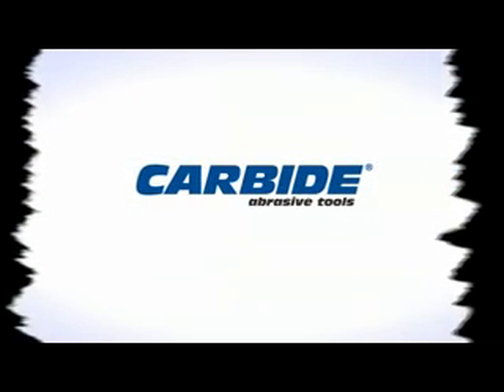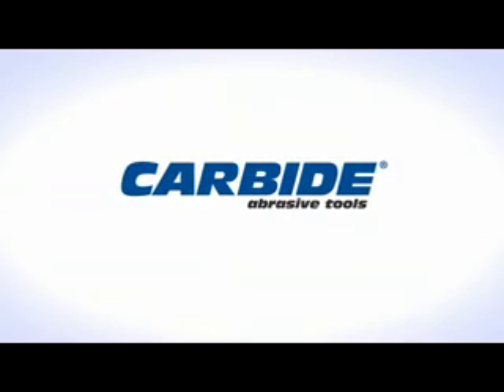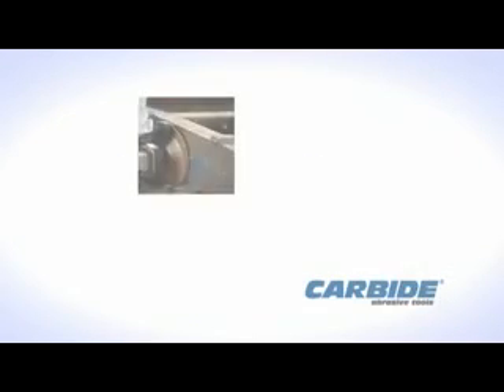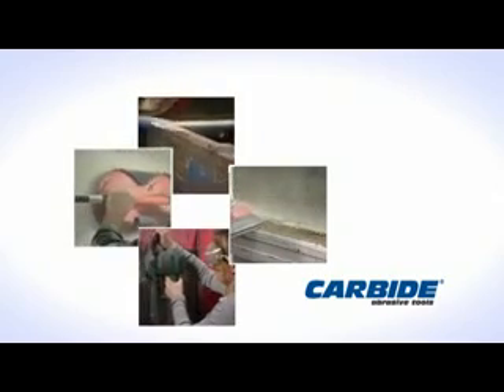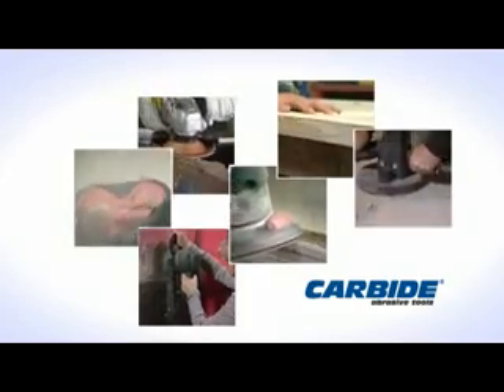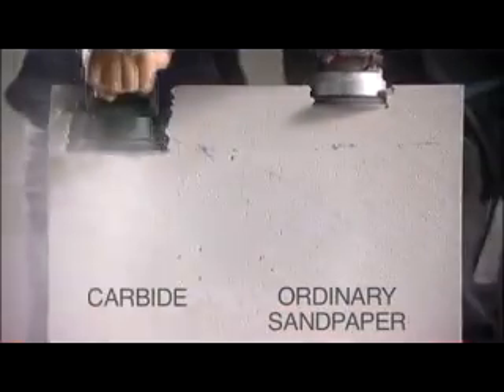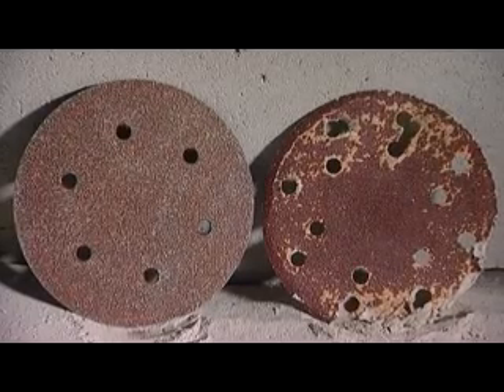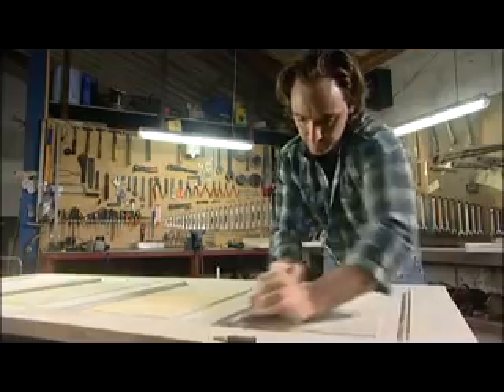CARBIDE Inleiding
CARBIDE®  is een extreem hard en veelzijdig schuurmateriaal met een zeer lange levensduur. Het bestaat uit metalen platen waarop scherpe korrels hardmetaal (tungsten carbide) zijn gesoldeerd. Dit resulteert in een schuurmateriaal dat bijna net zo hard is als diamant en nauwelijks slijt.

CARBIDE®  is de perfecte vervanging voor schuurpapier, slijpschijven en schuurplaten op schuurmachines.